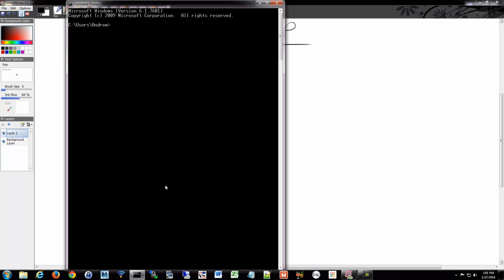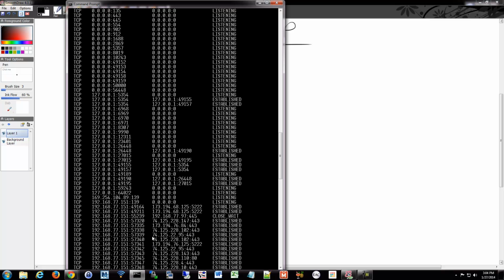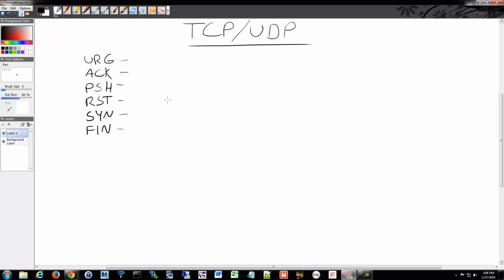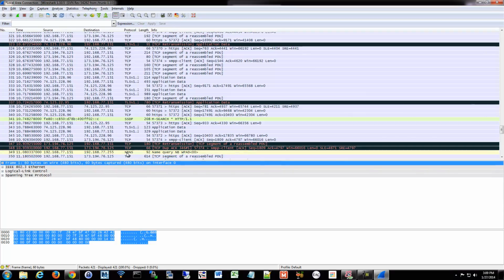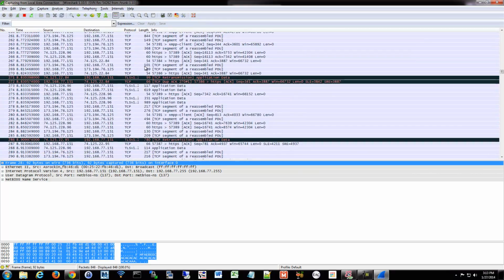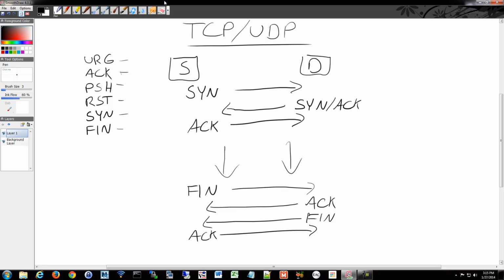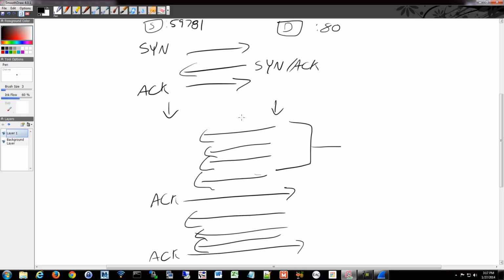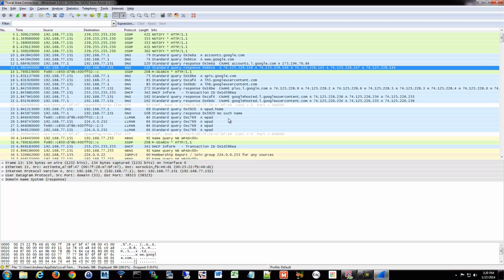CCNA/CCENT 200-120: TCP and UDP Protocols 15/84 Free Video Training Course